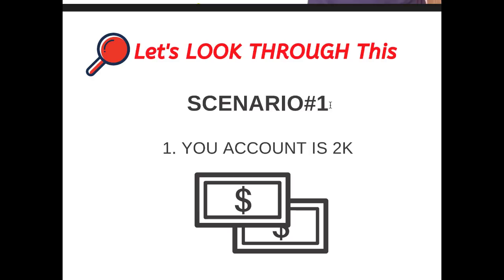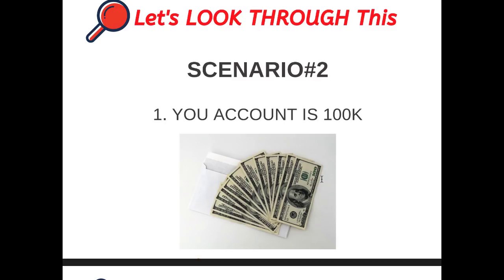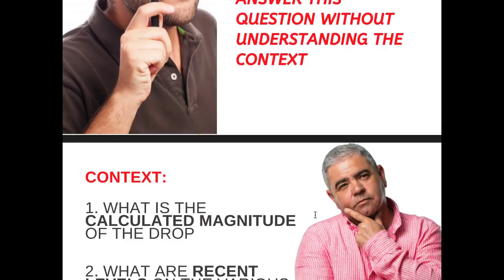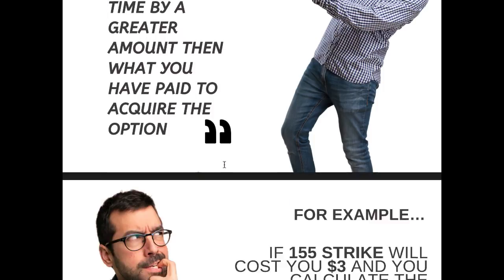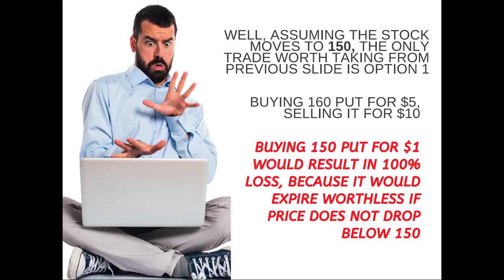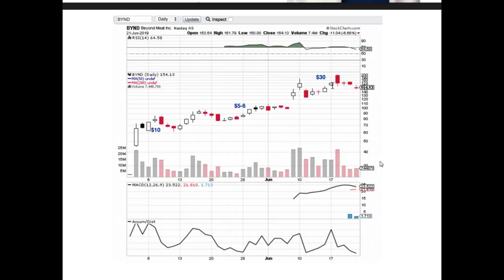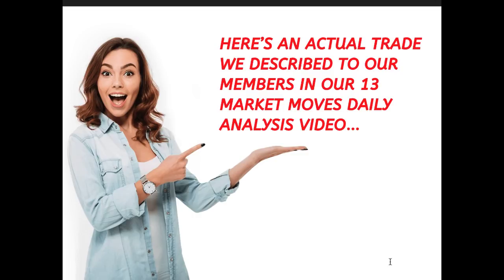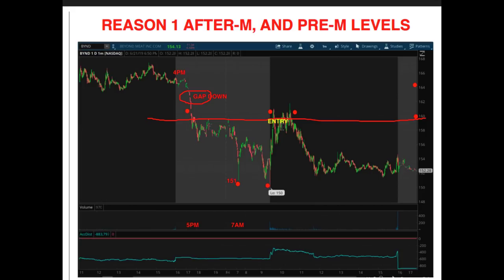Options Trading | How To Select The Strike Price